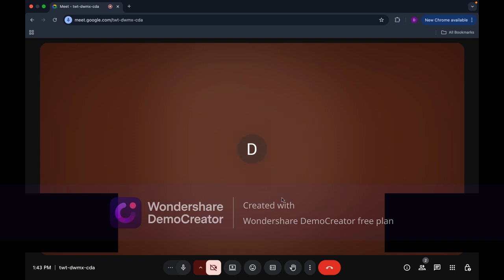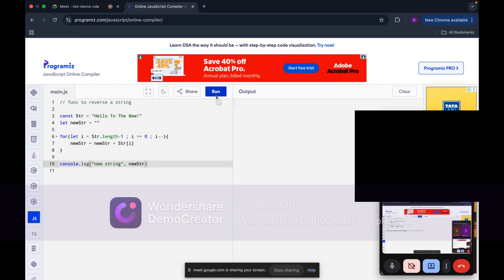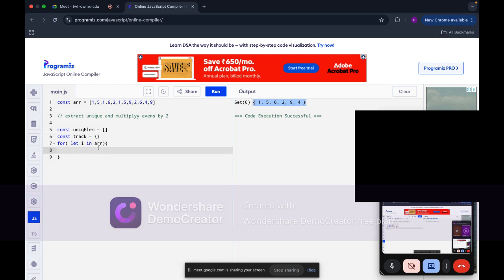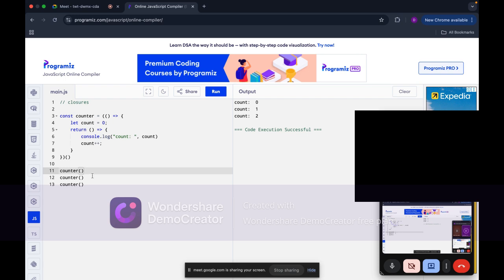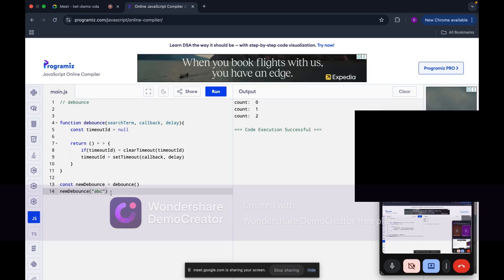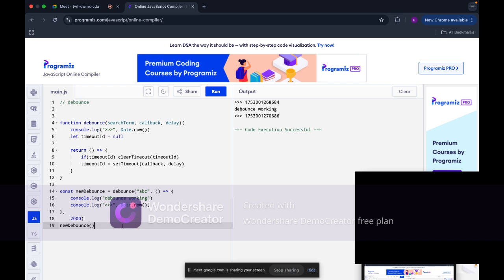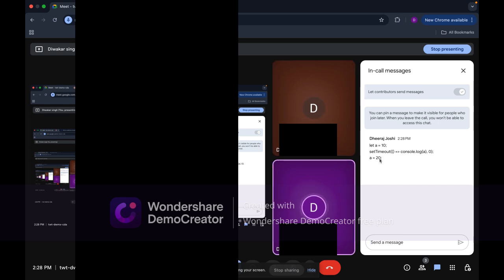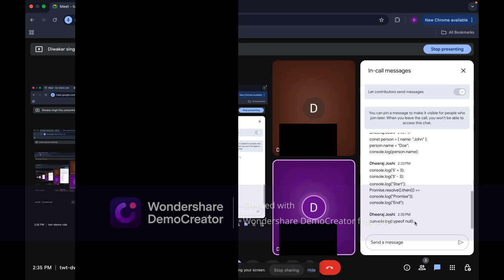To The New Interview Frontend Interview ( 21-07-2025 )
🎥 Live Frontend Developer Interview Recording – To The New (2025)

Here’s a raw and unedited recording of my actual Frontend Developer Interview with To The New, one of the top digital transformation companies in India. This is perfect for anyone preparing for frontend interviews, especially with React.js, JavaScript, HTML, and CSS.

📌 What’s Inside:

Real interview environment (no simulation!)

Core questions around JavaScript, DOM, and browser behavior

React.js use cases, hooks, optimizations

HTML/CSS layout and component-based questions

Debugging, output-based, and coding challenges

💡 Whether you're a beginner or experienced frontend dev, watching this interview can:

Help you understand how interviews are conducted

Prepare you for your next job opportunity

Show you the real-time pressure and how to handle it

🎯 Company: To The New
📅 Role: Frontend Developer
🔧 Skills Focused: React.js, JavaScript, HTML, CSS, Debugging